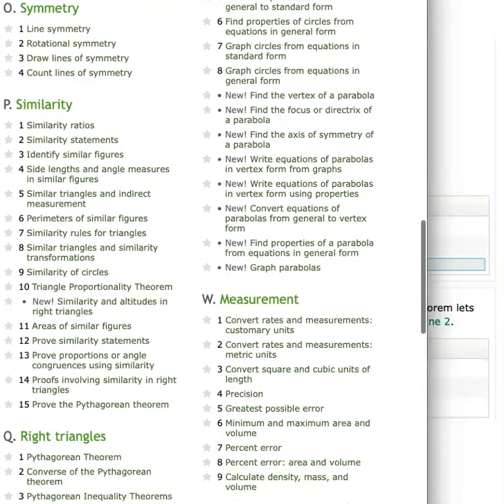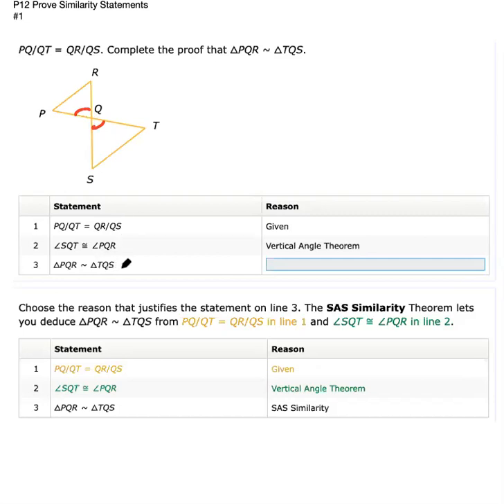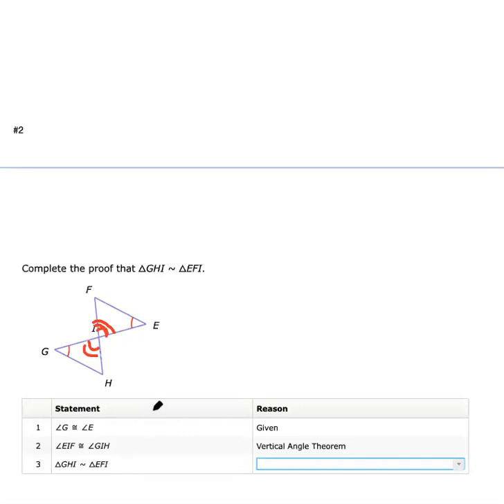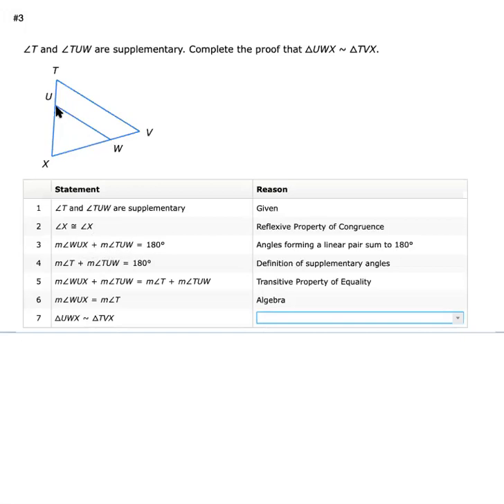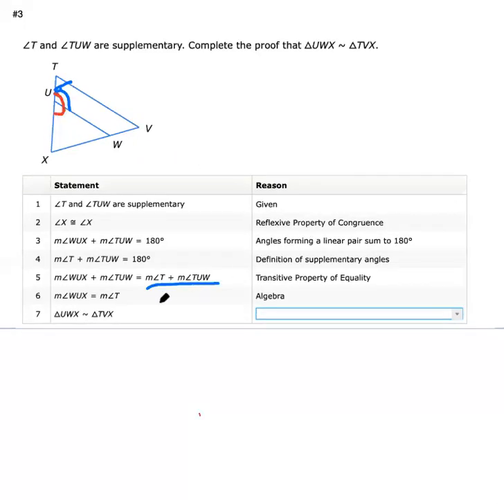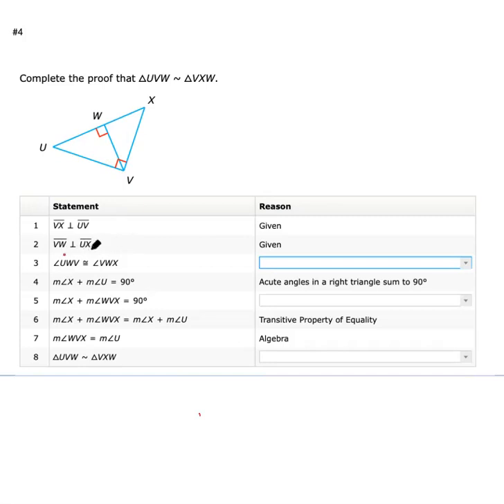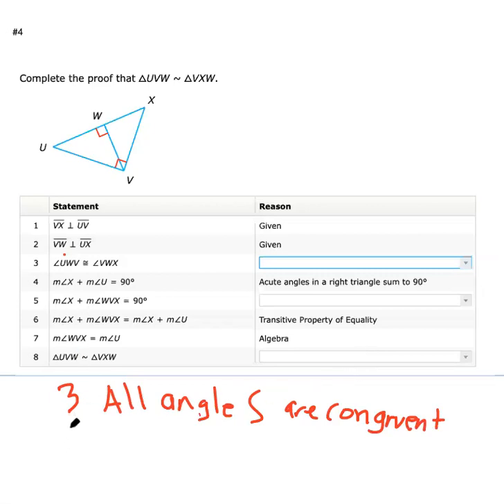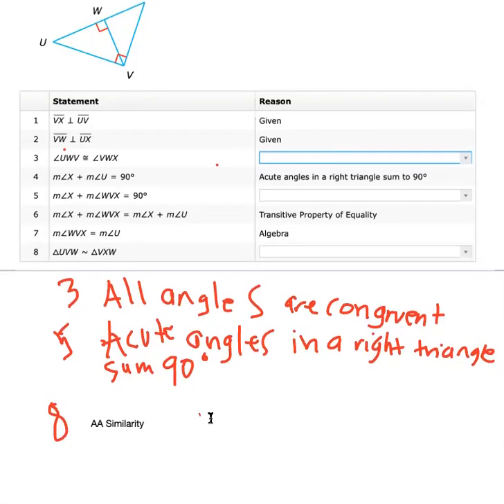P12 Prove Similar Statements